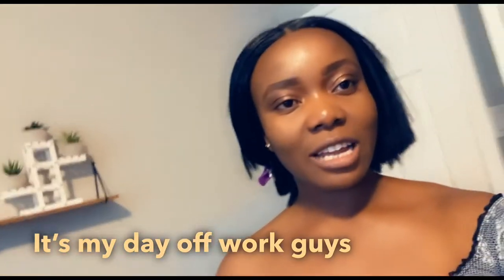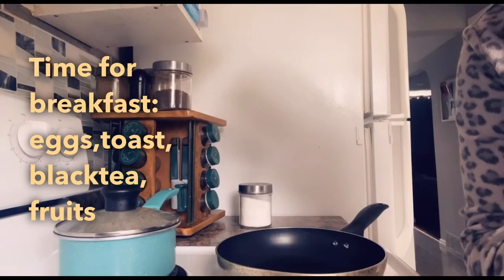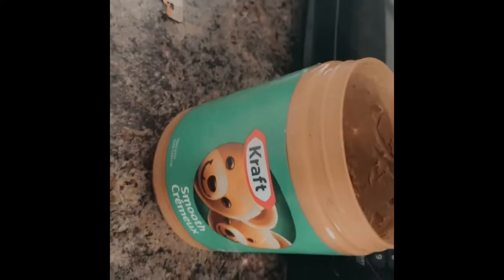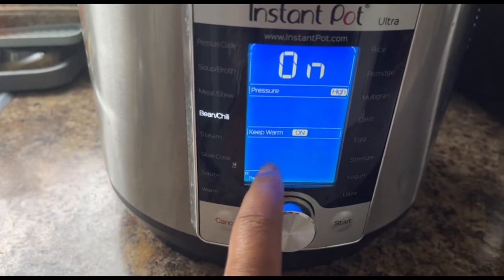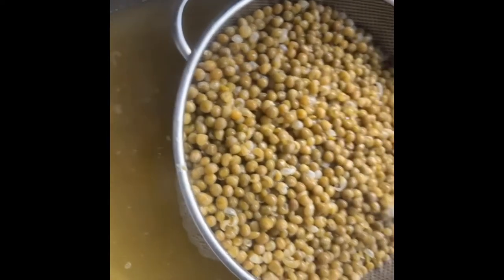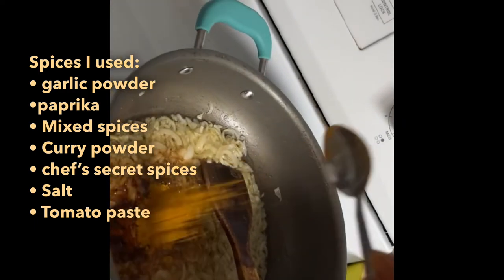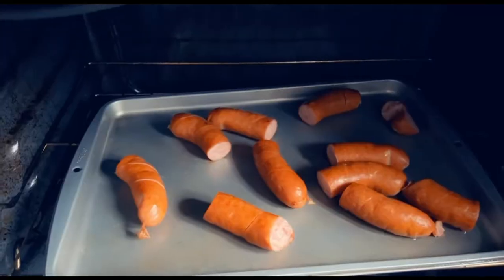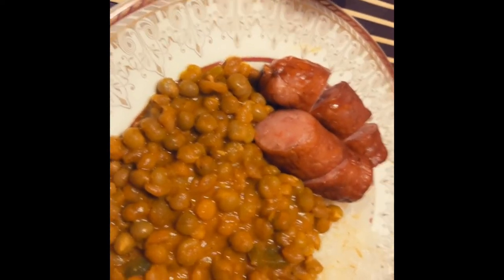A day in the life || instant pot cooking || dinner recipe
Tiktok name: ann_254

A day I a life .
How I use my instant pot ..
Let’s make dinner together